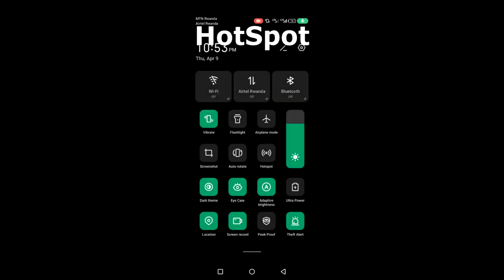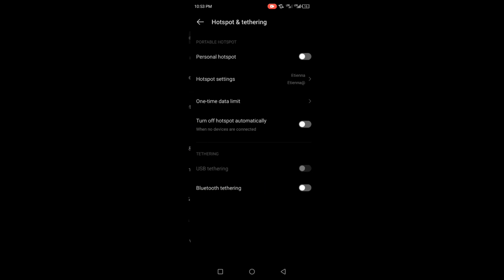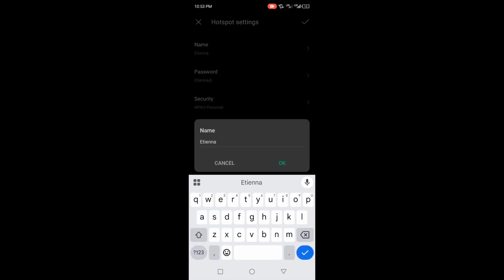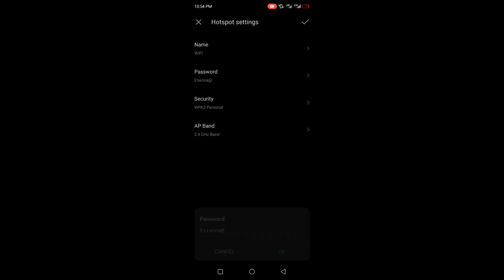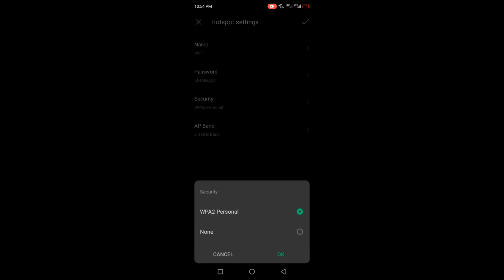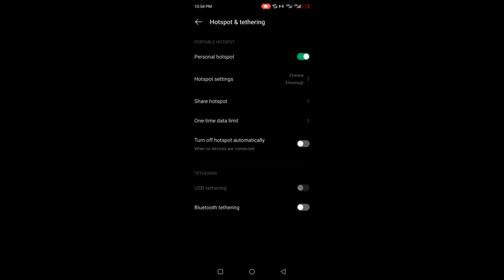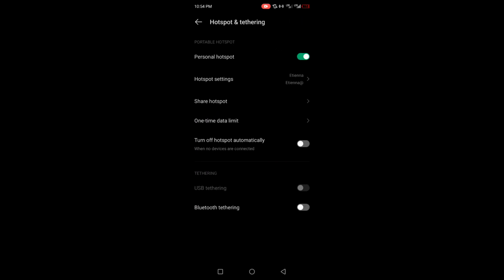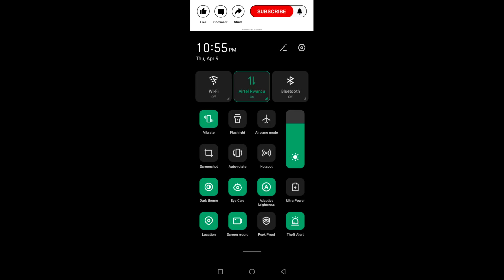How to Turn Your Phone into a WiFi Hotspot (Step-by-Step Guide) | Share Internet Easily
Learn how to turn your smartphone into a WiFi hotspot and share your internet connection with other devices easily! 📱🔥

In this tutorial, you will discover:

How to enable hotspot on Android and iPhone
How to set hotspot name (SSID) and password
How to connect laptops, tablets, and other phones
Tips to save data and battery while using hotspot

This step-by-step guide is perfect for students, beginners, and anyone who needs internet on the go.

💡 Whether you're in class, traveling, or at home, your phone can become a powerful internet source!